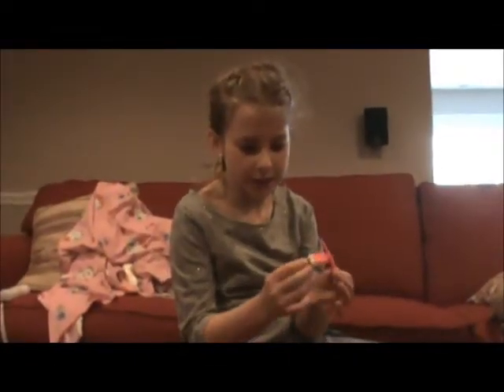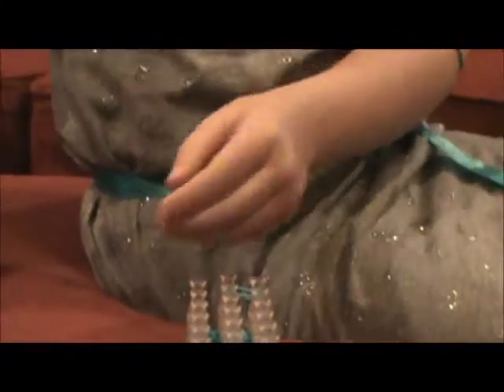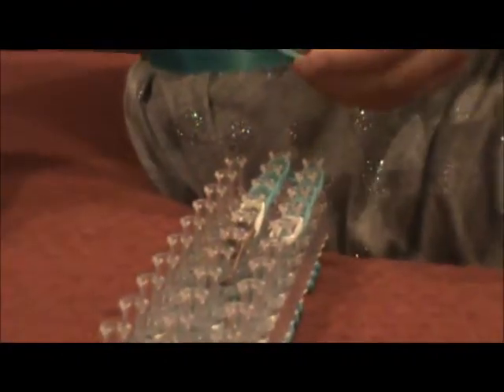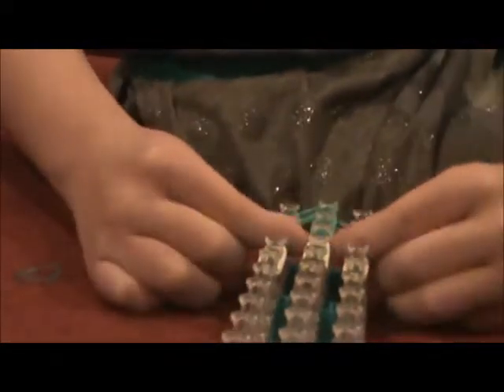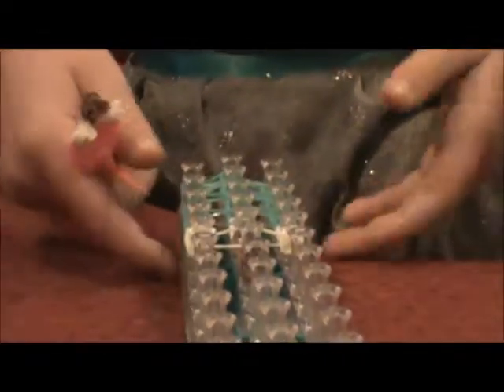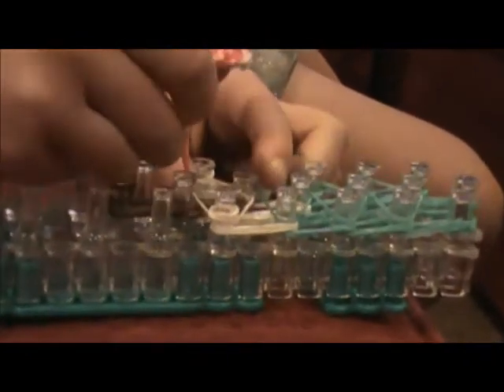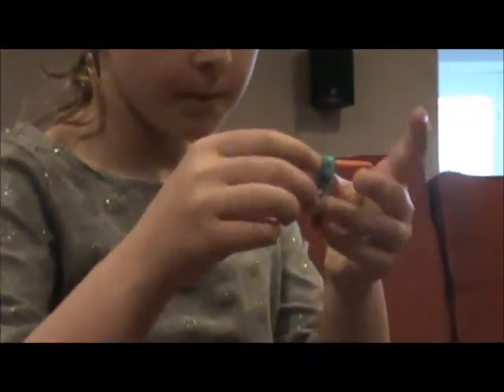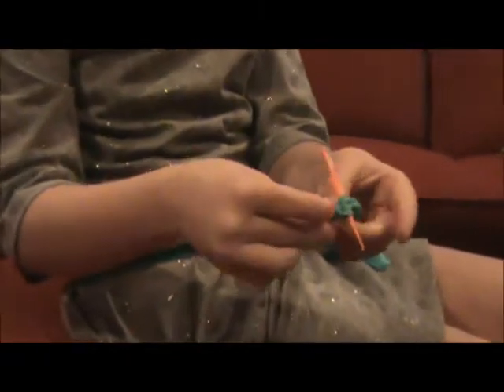Popsicle Loom Charm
Madeline makes a rainbow popsicle charm using a loom.